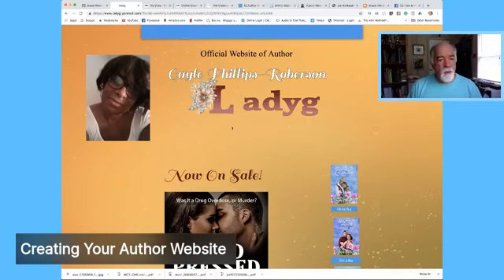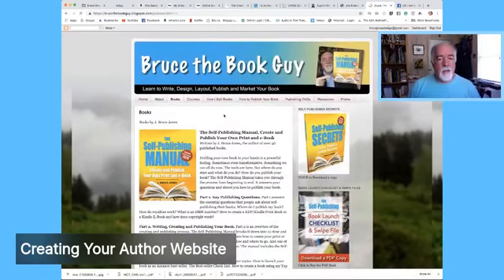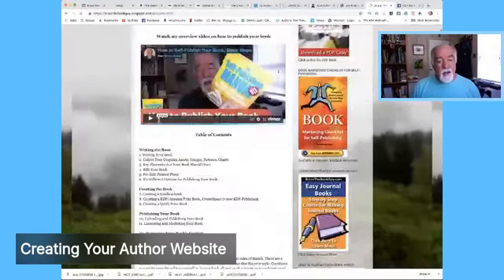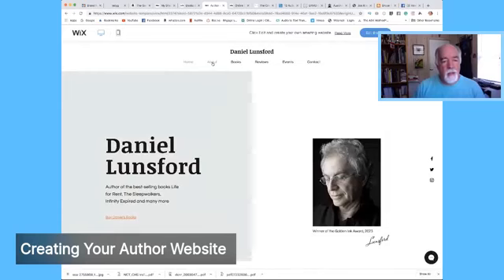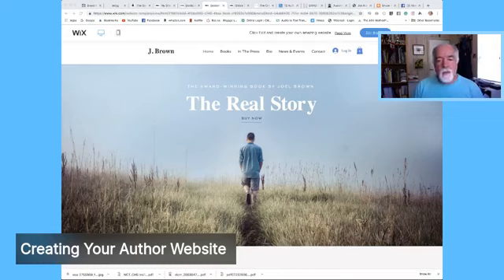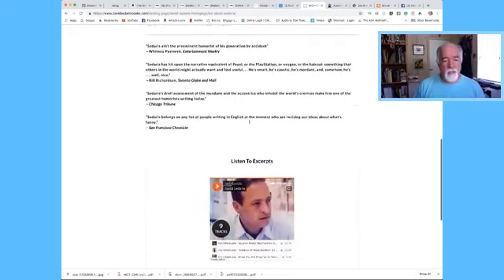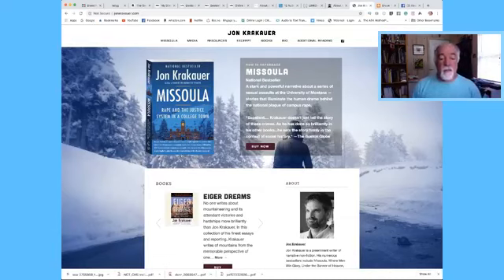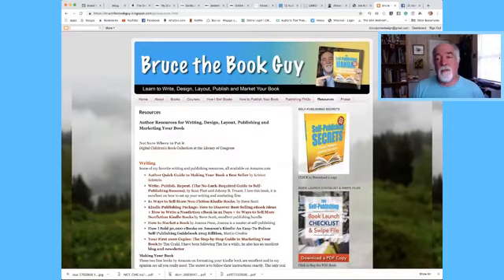Creating an Author Website for Your Book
Creating an Author Website for Your Book. One of the essential components for your book marketing is creating an author blog/website. Both will work, I like the blog better because you can continually add new content. Your website gives you and your book a home on the web. It gives you a central place to focus your marketing.

In this video, I talk about what you should have on the site and some excellent examples of some author websites.

Come and join the How to Publish Your Book Facebook group